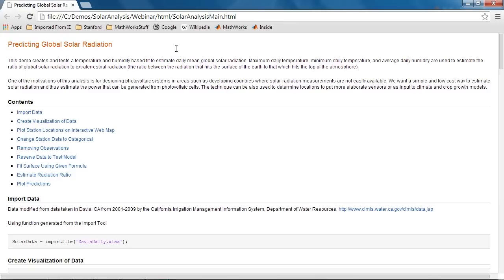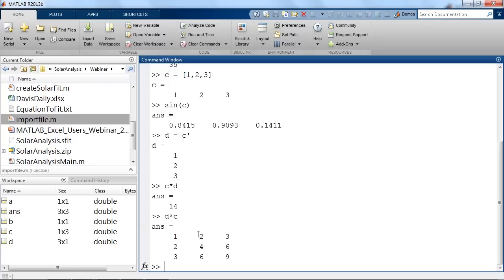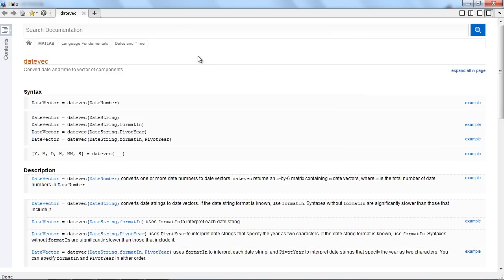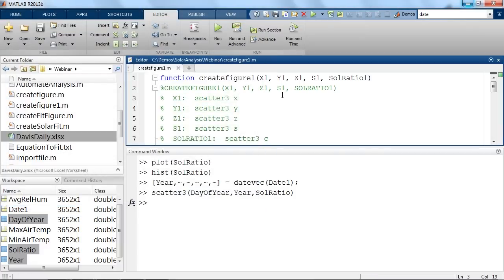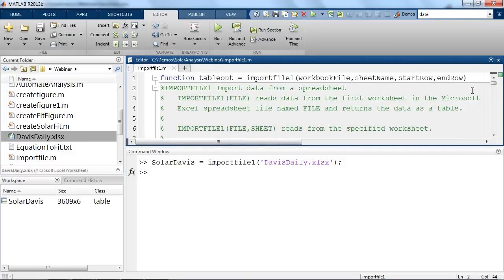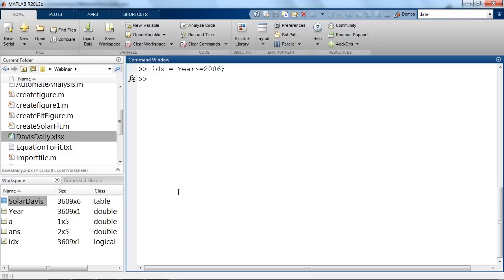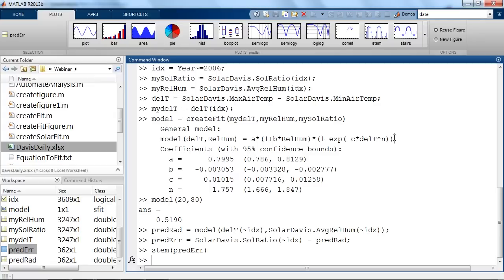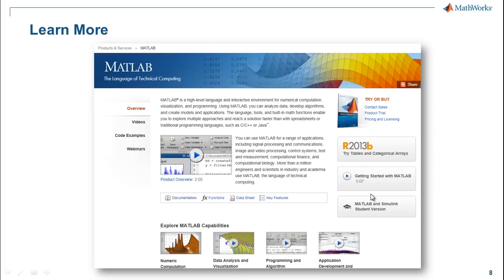Data Analysis with MATLAB for Excel Users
Many technical professionals find that they run into limitations using Excel for their data analysis applications. This webinar highlights how MATLAB can supplement the capabilities of Excel by providing access to thousands of pre-built engineering and advanced analysis functions and versatile visualization tools.

Through product demonstrations you will see how to:
• Access data from spreadsheets
• Plot data and customize figures
• Perform statistical analysis and fitting
• Automatically generate reports to document your analysis
• Freely distribute your MATLAB functions as Excel add-ins

This webinar will show new features from the latest versions of MATLAB including new data types to store and manage data commonly found in spreadsheets.

Previous knowledge of MATLAB is not required.

About the Presenter: Adam Filion holds a BS and MS in Aerospace Engineering from Virginia Tech. His research involved nonlinear controls of spacecraft and periodic orbits in the three-body problem. After graduating he joined the MathWorks Engineering Development Group in 2010 and moved to Applications Engineering in 2012.